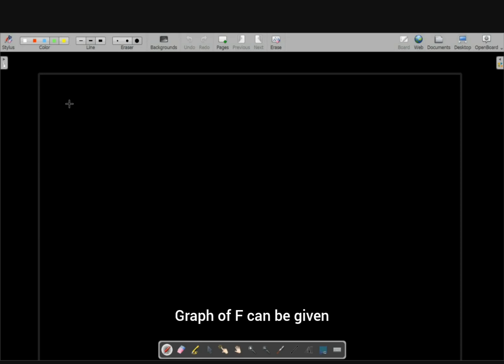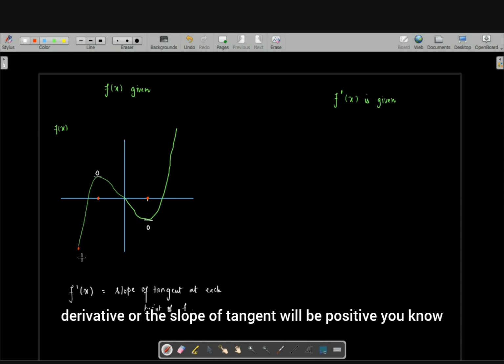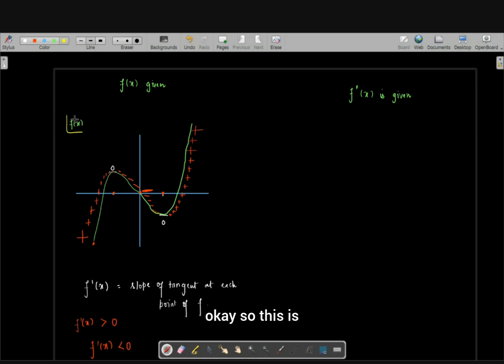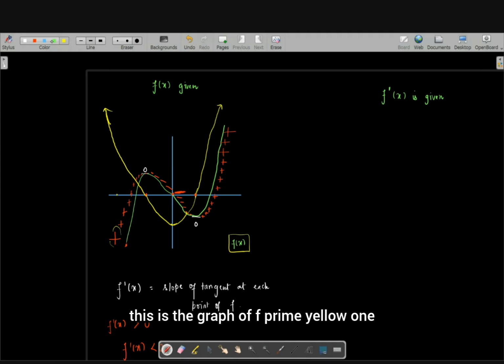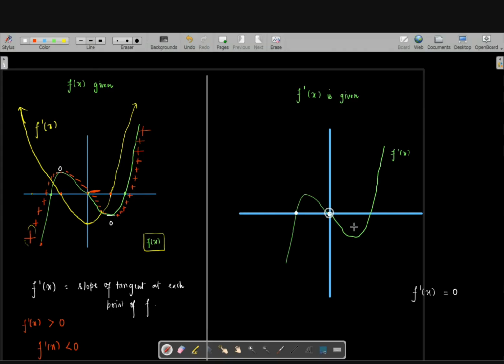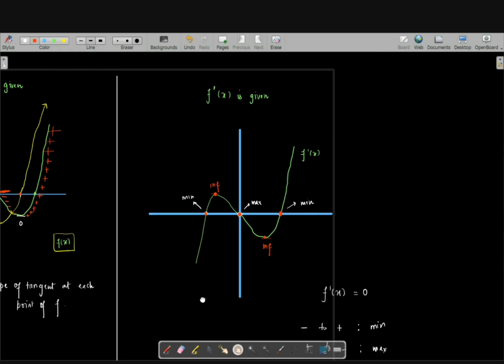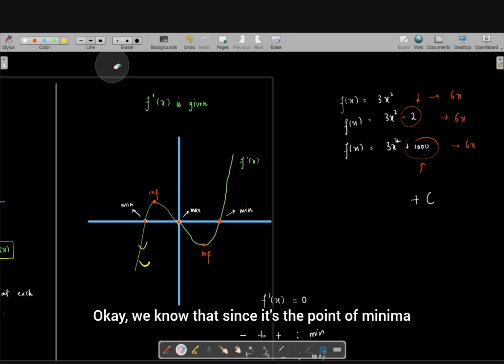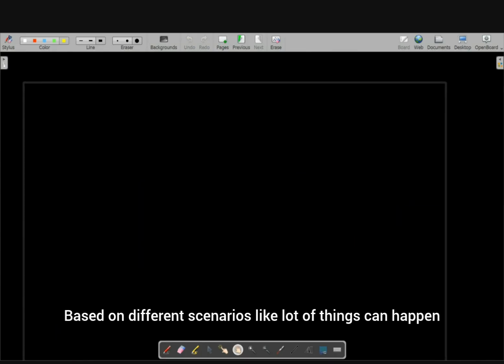[AP CALCULUS AB] Connecting Graph of f and f' | How to Sketch Graph of f and f'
✅ Algebra 1
✅ Algebra 2
✅ Geometry

💡Need help solving tough problems? Drop your questions in the comments. I will post the solution!

Related Queries -

given fx sketch the first and second derivative graph
given fx sketch the first
sketch the first and second derivative graph
sketch the derivative graph mc logan
given fx sketch,given fx
the first and second derivative graph
second derivative graph
free math videos
first and second derivative graph
derivitive grapgh learning
applications of the derivative
sketching derivatives
sketching derivatives from parent function
graphing derivatives